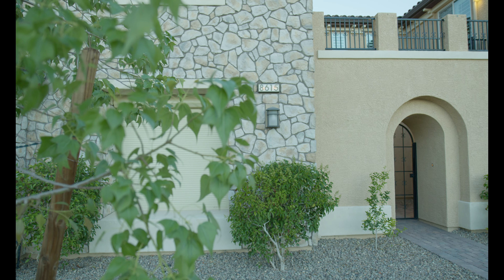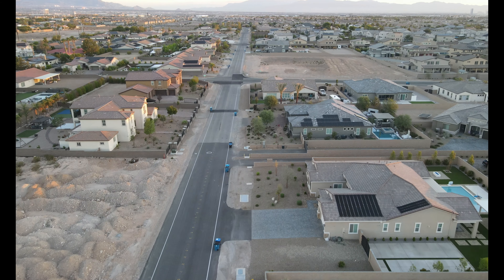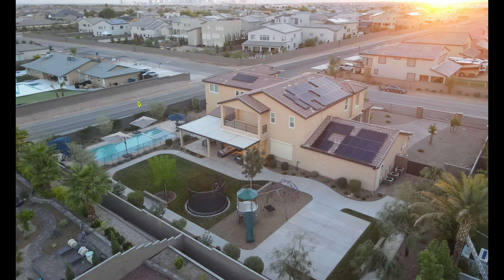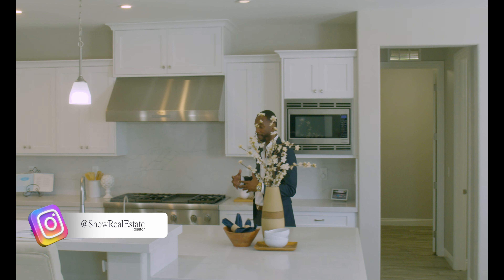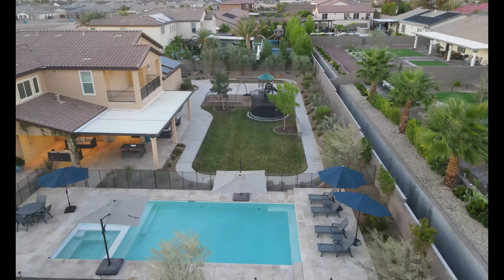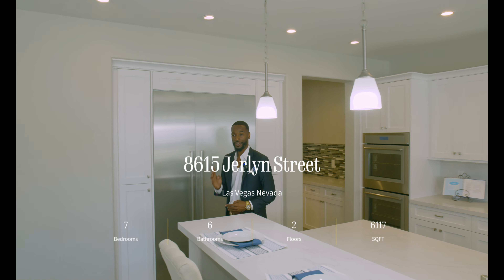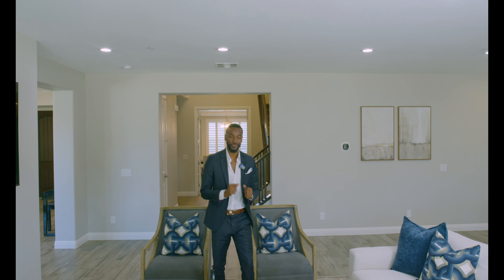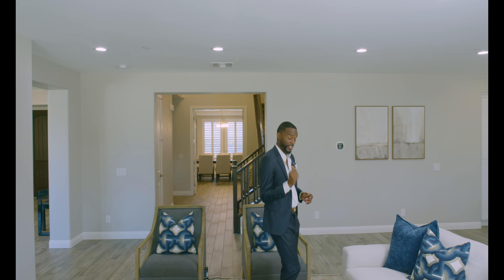Inside 2.1M Luxury Vegas House Tour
Step into a Las Vegas luxury home tour of a dazzling residence situated in Southwest Las Vegas. This home, a prime highlight of Las Vegas real estate, comes with an impressive 7 bedrooms, 6 baths, and a game room adorned with a full bar, making it the pinnacle of entertainment spaces. As a part of this Las Vegas luxury home tour, plunge into the refreshing pool and marvel at the expansive backyard. One feature that elevates this piece of Las Vegas real estate? Its exclusive location on a coveted lot WITHOUT an HOA, a distinctive rarity in the Las Vegas market. Stretching over an acre and encompassing over 6,000 square feet, this home stands as an architectural marvel. When you're ready to immerse yourself in the best of Las Vegas real estate, or for more such Las Vegas luxury home tours, don't hesitate to reach out.

Remember to reach out with any questions!